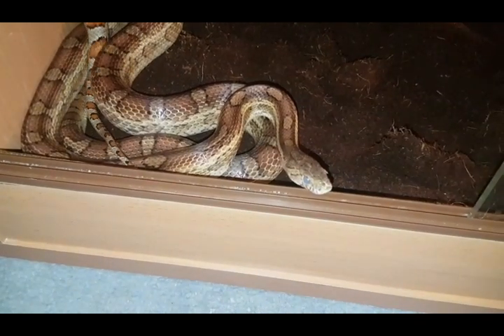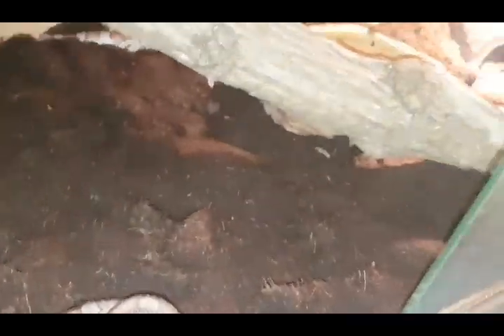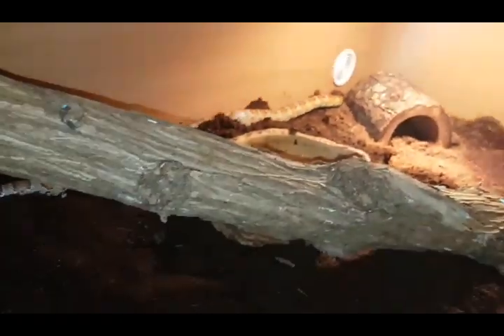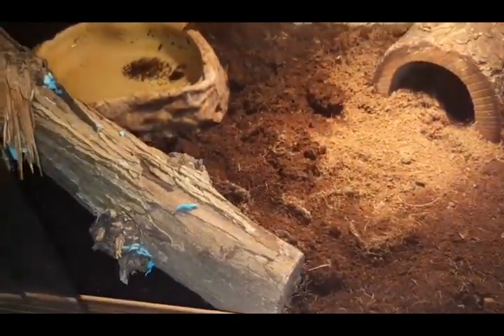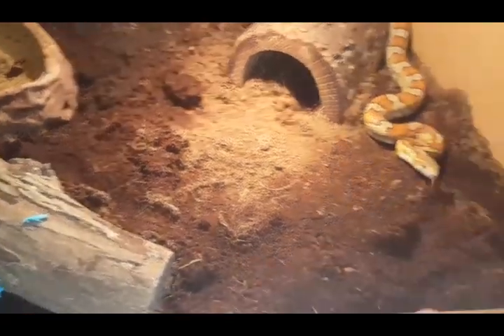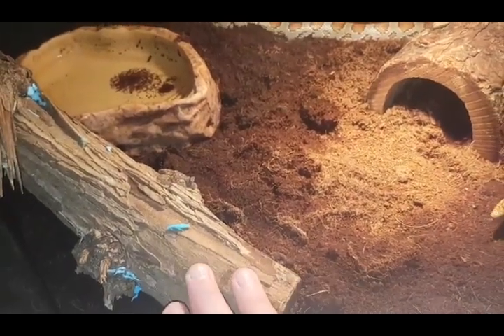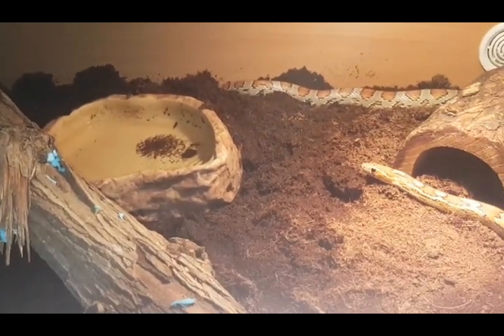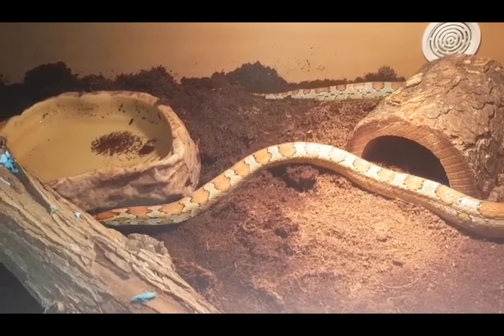New additions!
Hey humans,